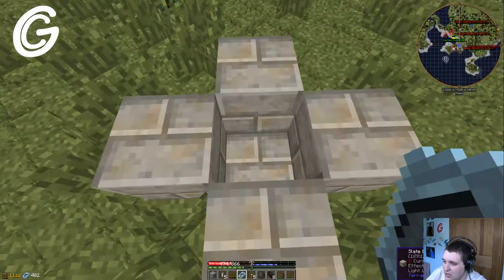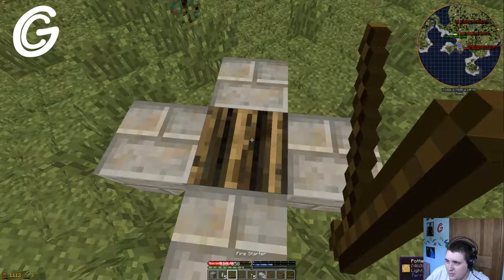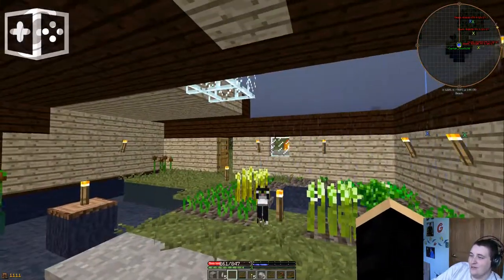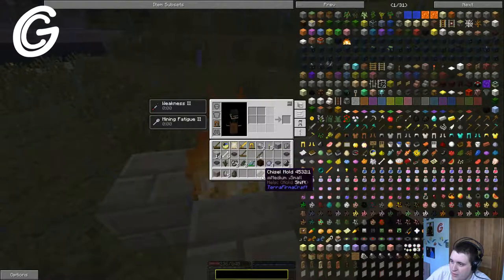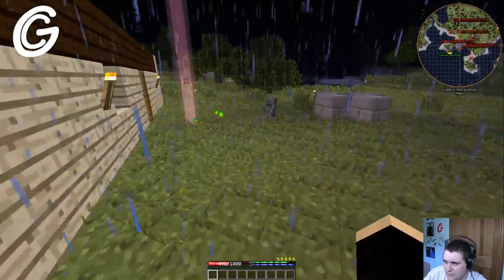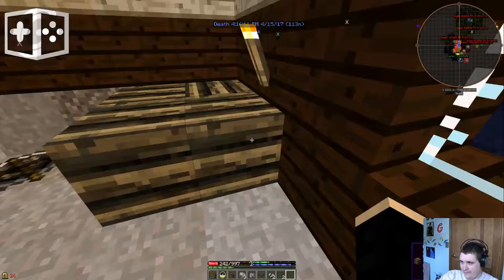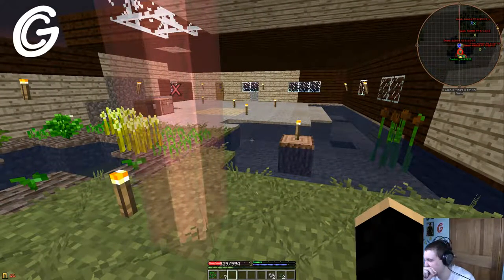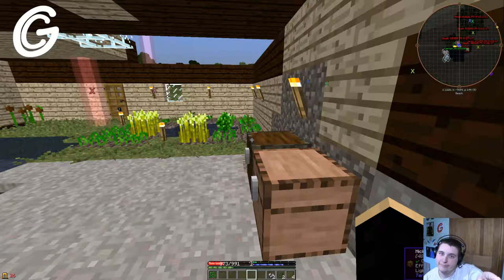Greetings Guys! | Work in Progress S2 Ep. 22